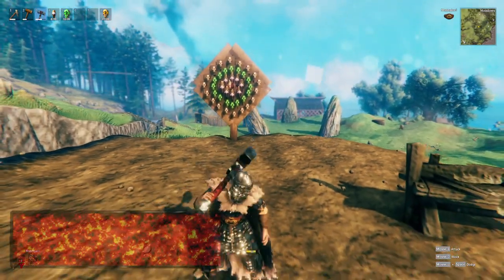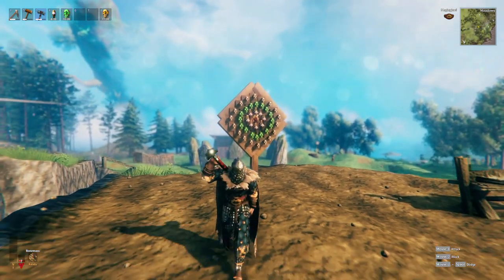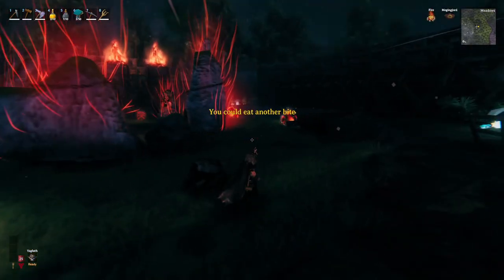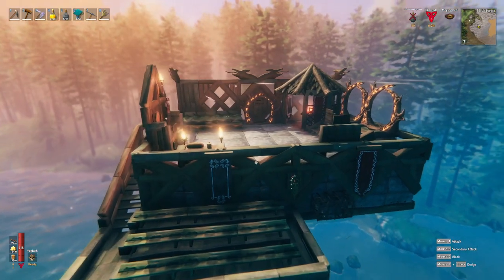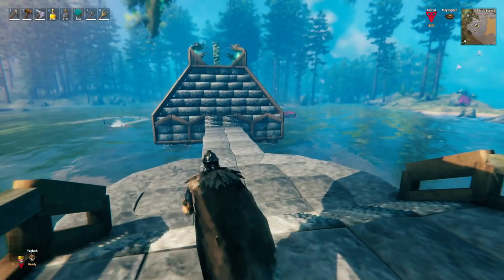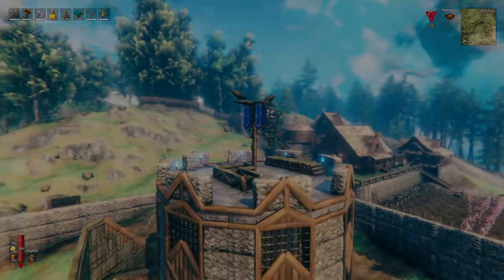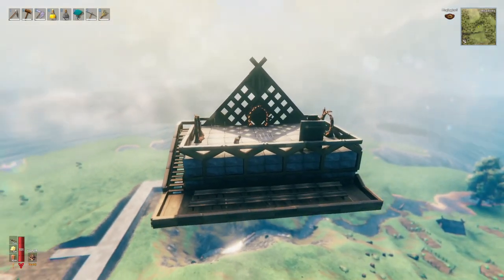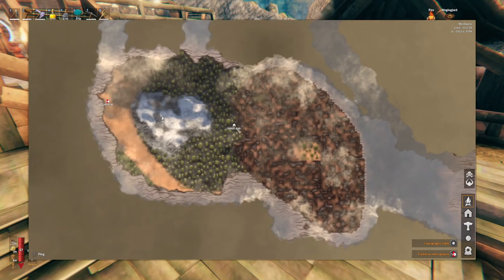Valheim | Mini Game Showcase | The Viking Games | Gameplay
In this Valheim showcase video I quickly show you some of the various mini games and events with have built on the Unknown Community Server for the Viking Games. These events range from Capture the Flag, King of the Hill, Archery Contest (Dartboard), The Coliseum, and Manhunt Island! The first round of events is schedule for this upcoming weekend! DO NOT CLICK THIS

Timestamps:
0:00 Intro
0:55 The Dartboard
3:09 The Coliseum
4:12 King of the Hill
7:03 Capture the Flag